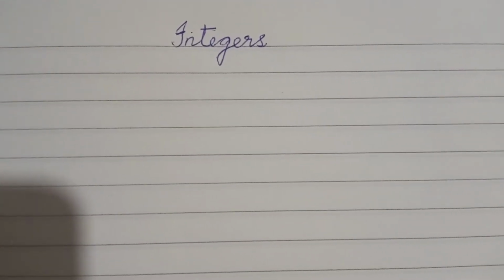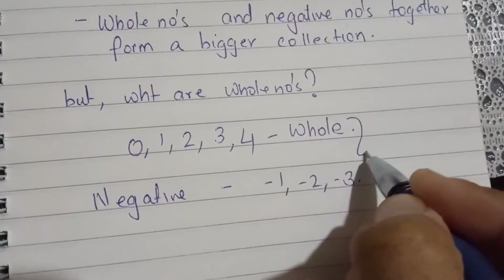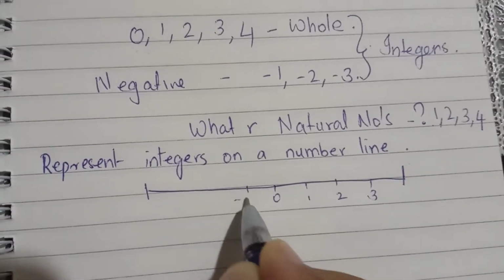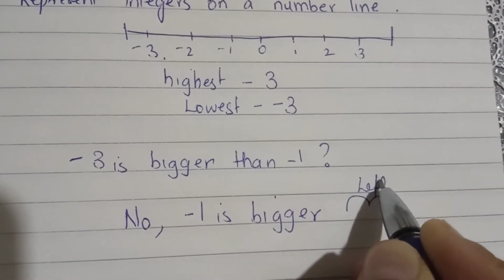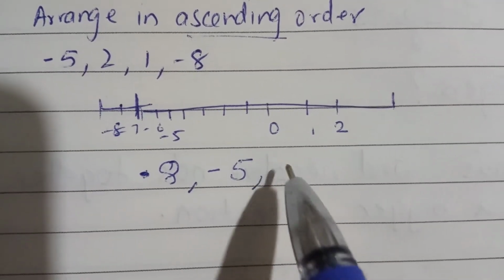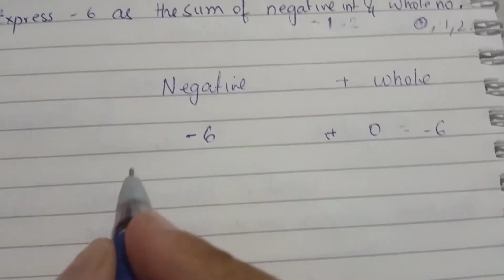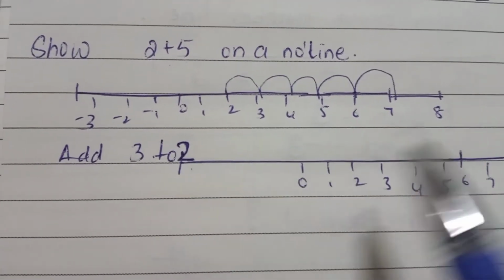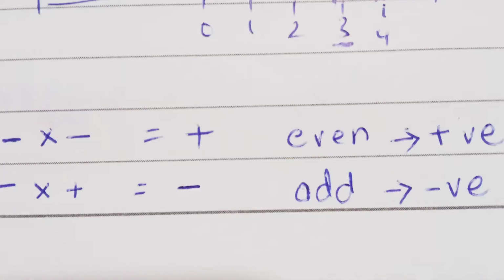Integers for class 7 // Number line //easy deftns and concept // word problems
Class 7 first chapter integers.
What are integers, why do u use them.number line.
Word problms in everyday life.